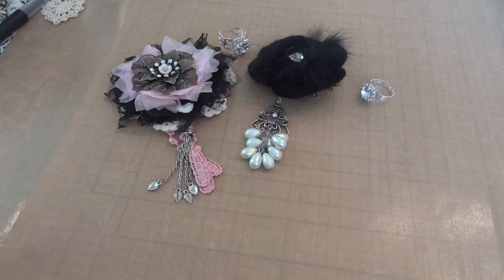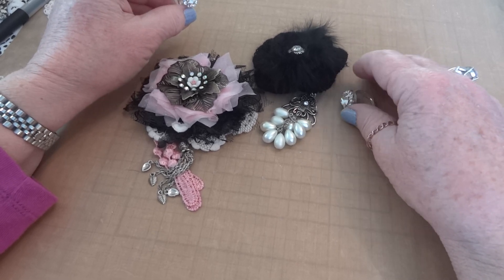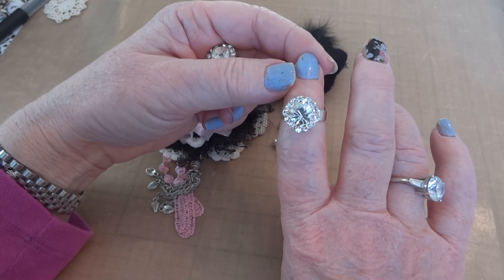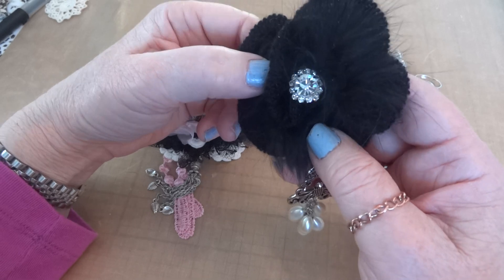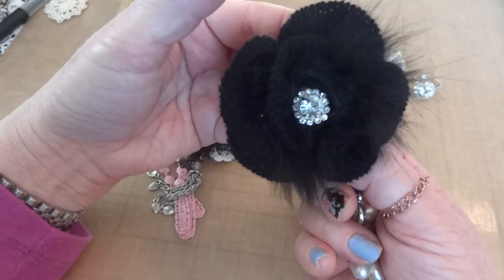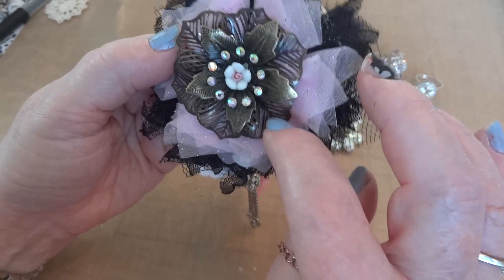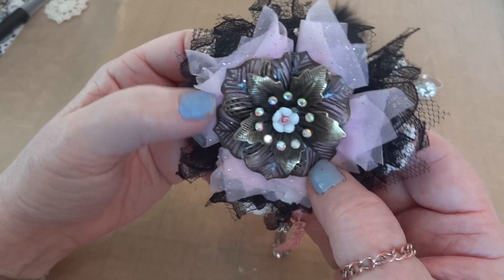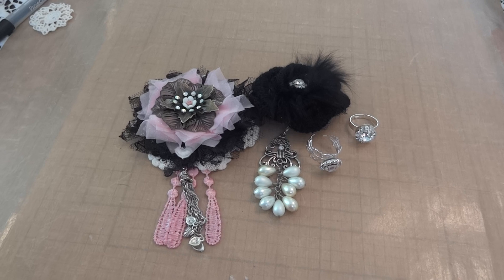Fun GDT Projects for Natashascrapbookorner!!!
Hi everyone!  I wanted to share some fun little pieces I made for Natashascrapbookorner on Zibbet!  Please check out the link below to see the awesome goodies Nat carries in her shop!